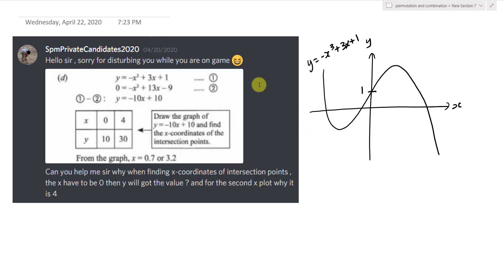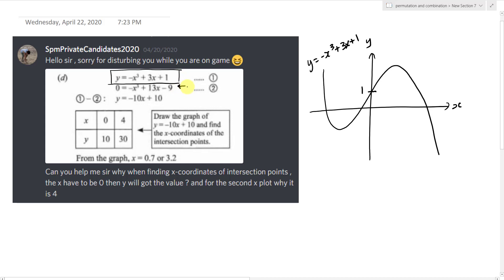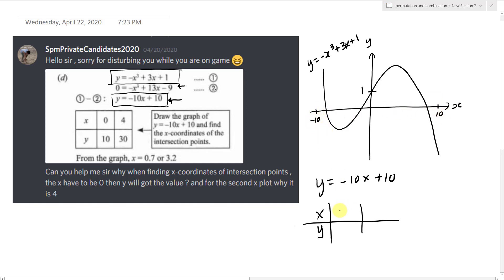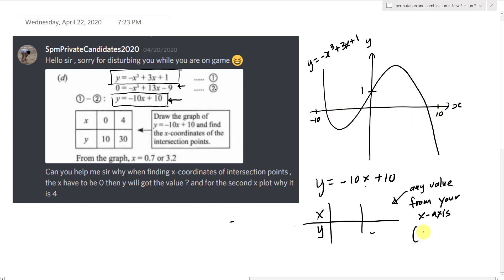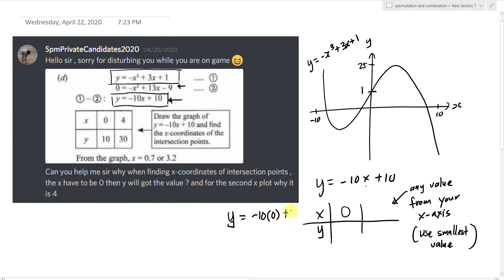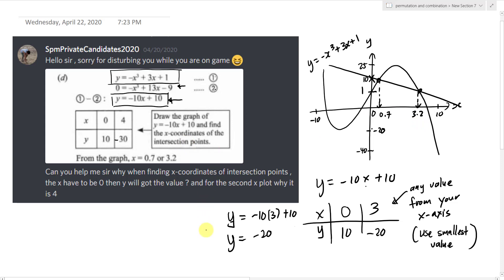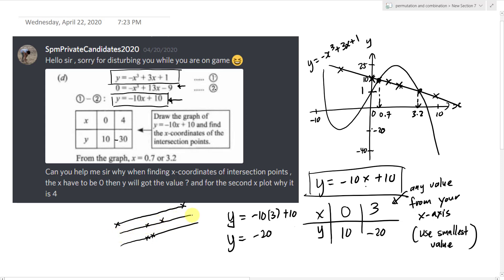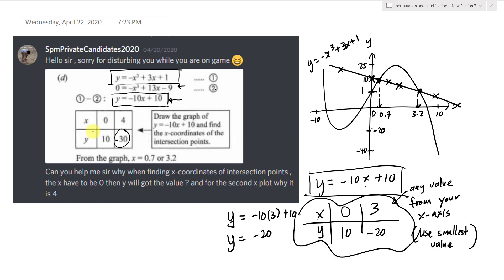SPM Math - How to draw a straight line in graph function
Maybe a lot of students have the same problem like how to draw a straight line in graph function topic, especially at paper 2. So I made this video just to show you a simple way of doing it. Hope you will like it